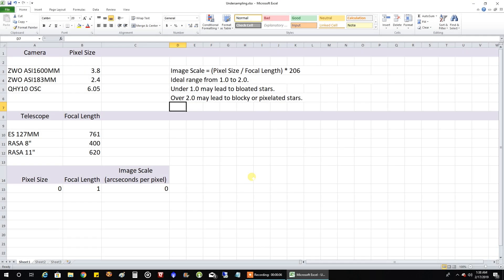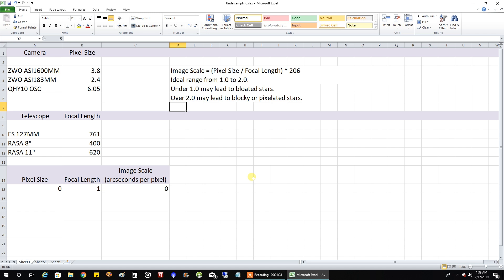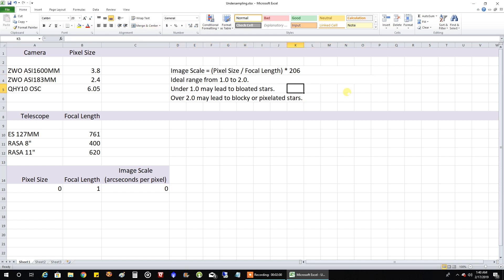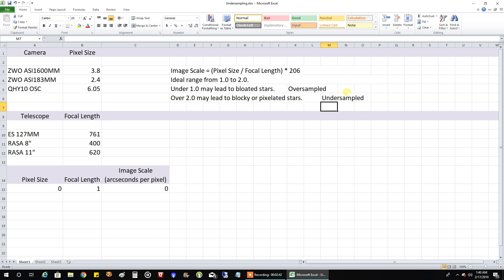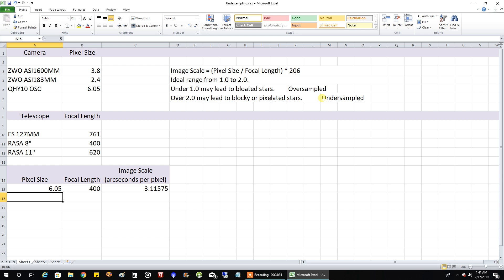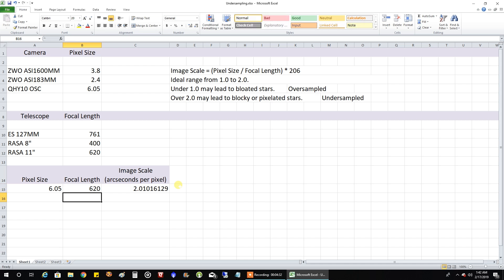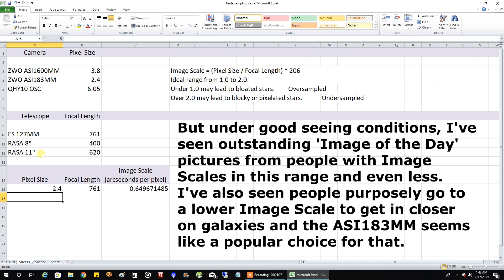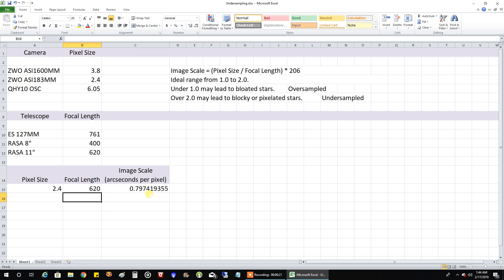Match a Camera to a Telescope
This is a brief discussion on matching up an astrophotography camera to a telescope.  Topics covered are whether the pairing is oversampled or undersampled and takes into consideration the camera's pixel size in microns, the focal length of the telescope, and image scale.  Not covered are seeing conditions that can also play a major role.